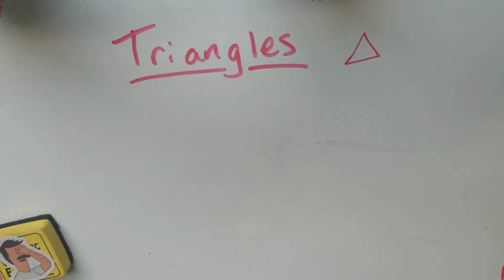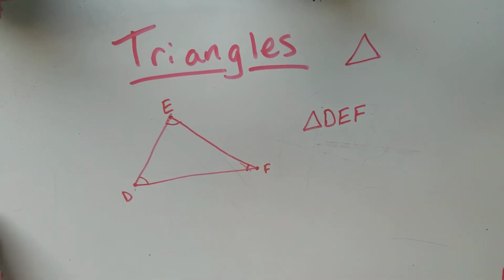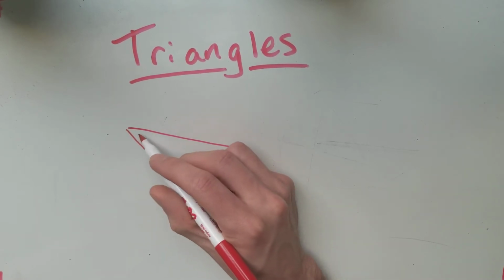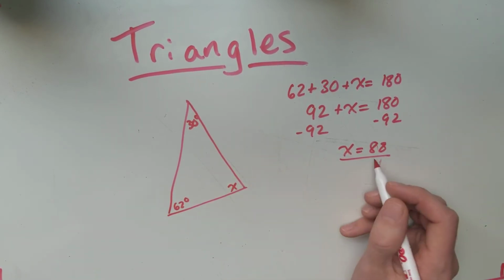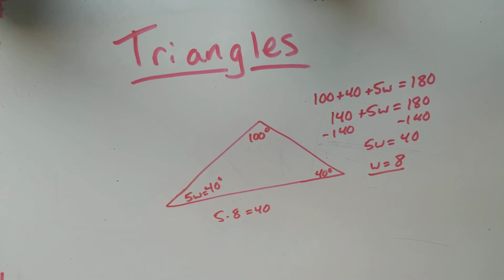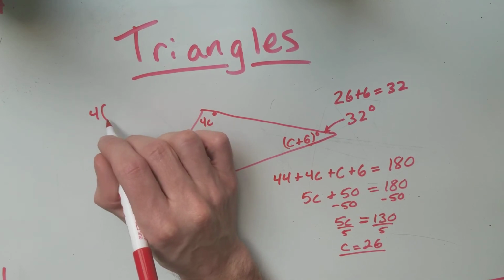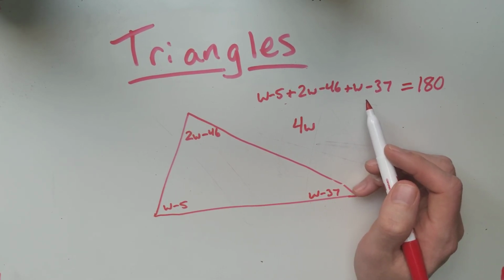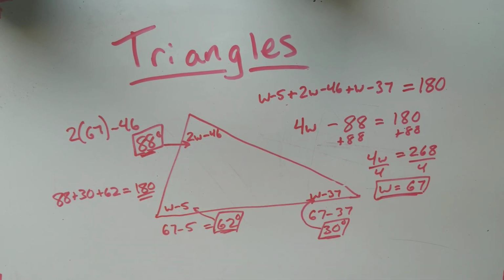Math 8 Trianles (Angle Sum Theorem)